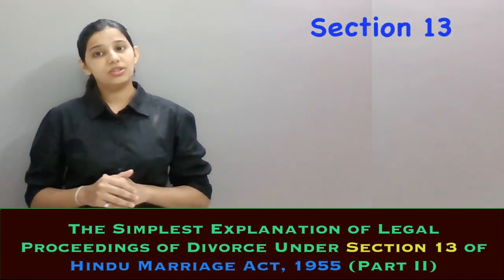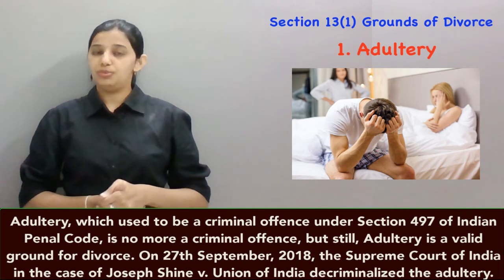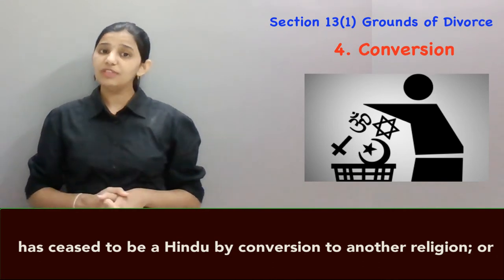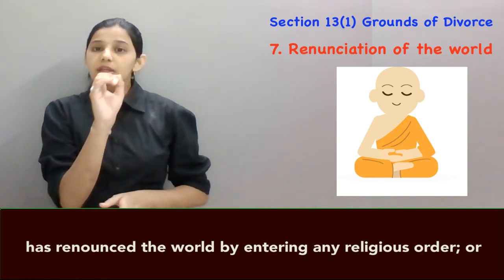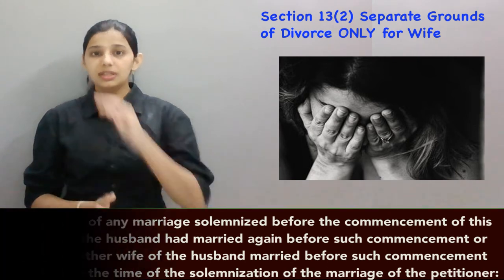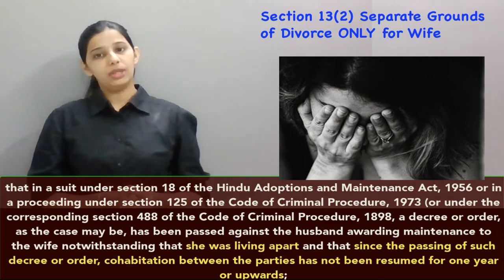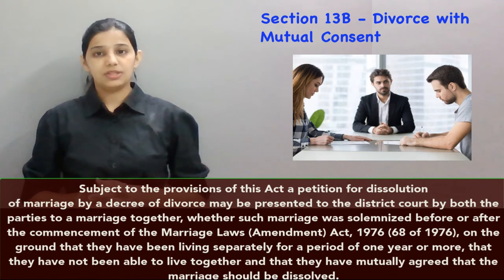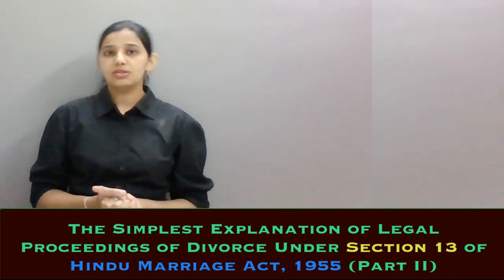Simplest Explanation of Legal Proceedings of Divorce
This video explains the Section 13 of Hindu Marriage Act, 1955 comprehensively.